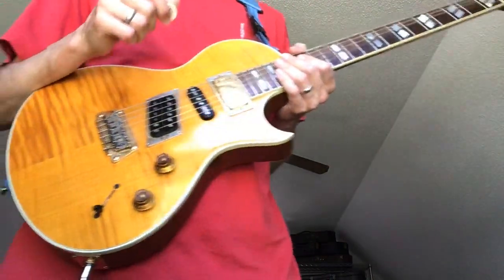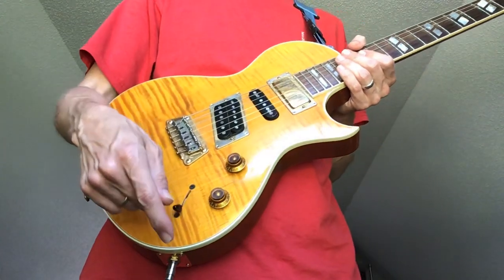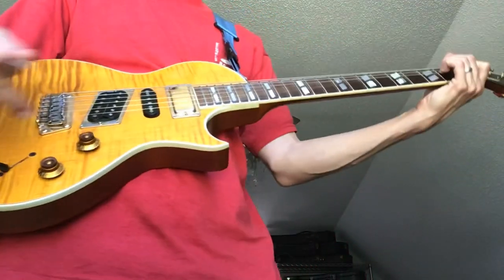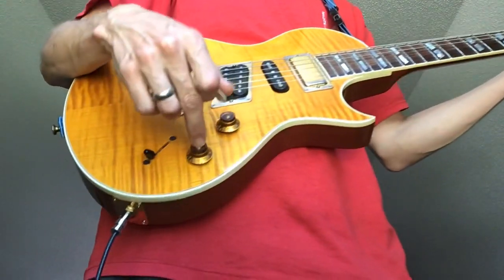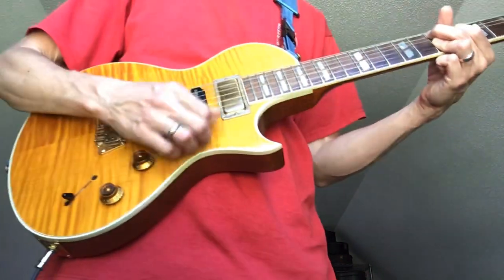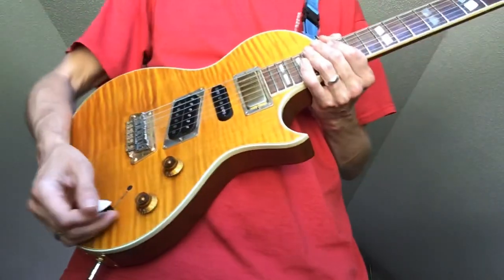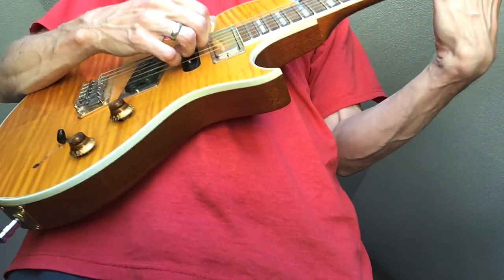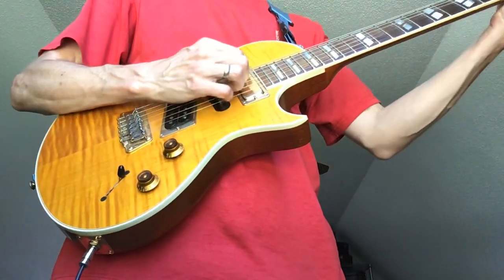Gibson nighthawk with Bill Lawrence Q-filter and switching mod